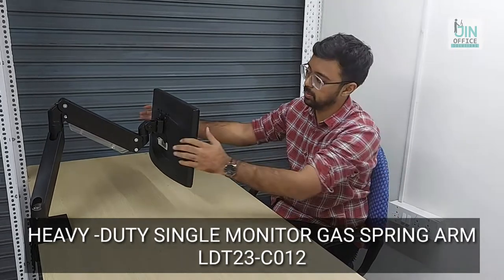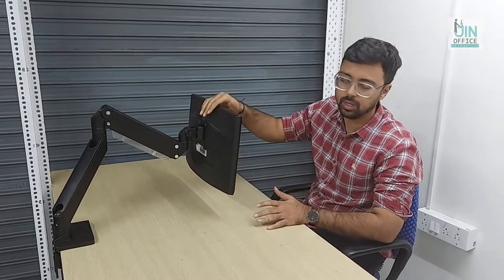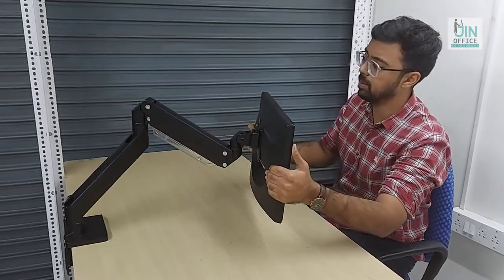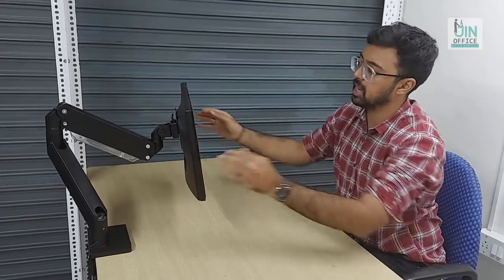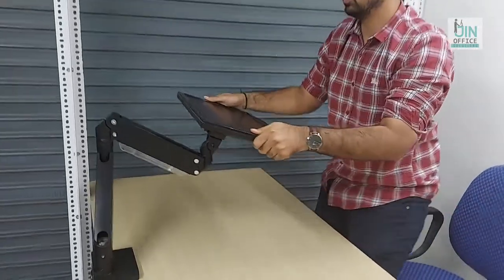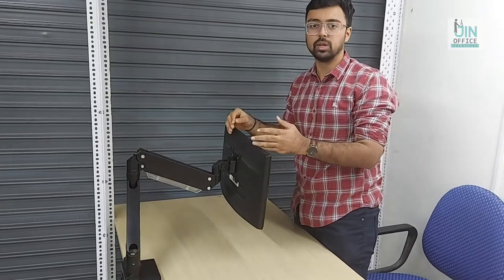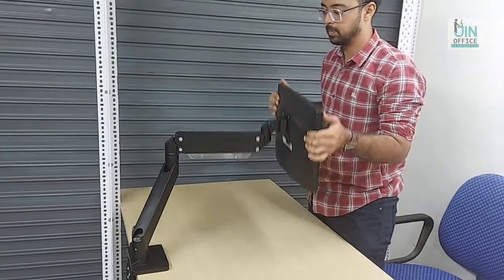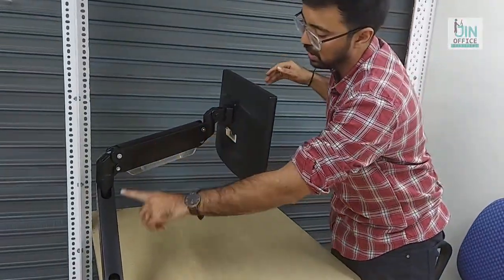Single Monitor Heavy Duty Monitor Stand| Hydraulic Gas spring Flexible Monitor Arm For Heavy Monitor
Demonstration video of our product SINGLE MONITOR HEAVY DUTY GAS SPRING MONITOR ARM